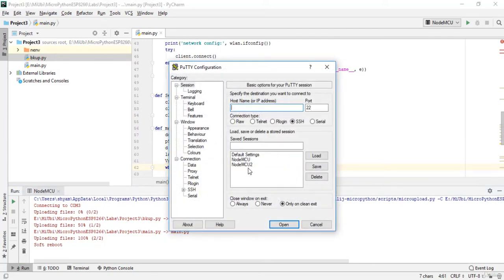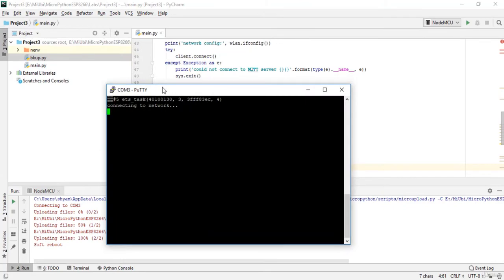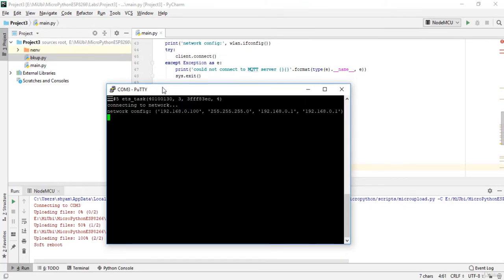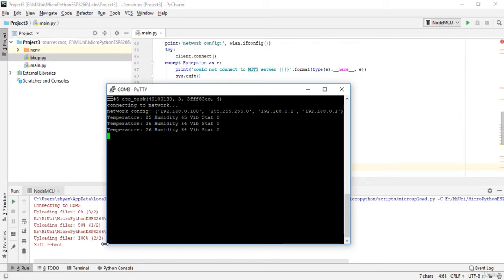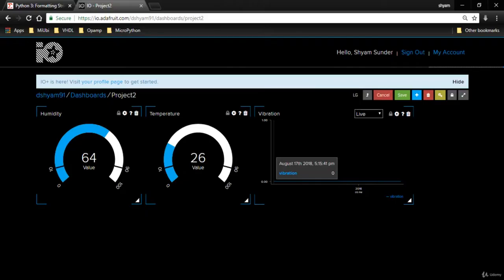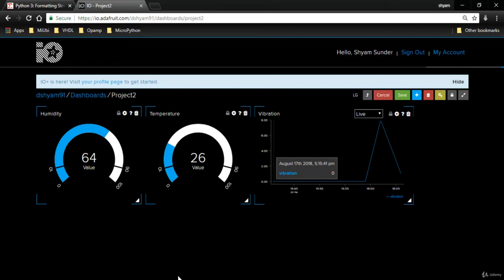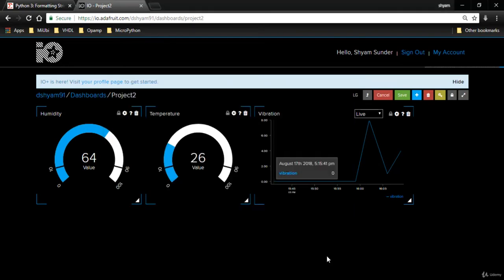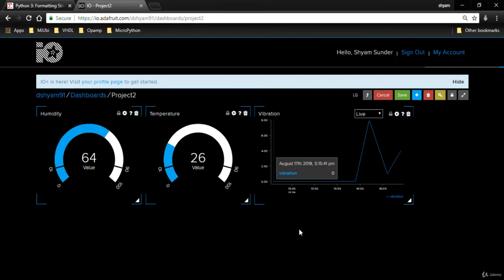022 Lets have a look at Demo